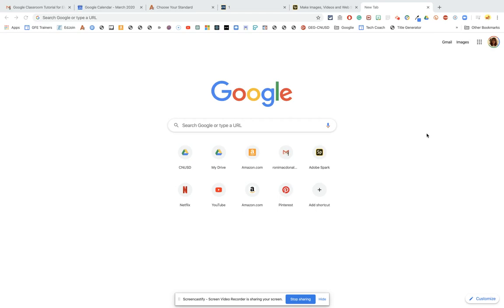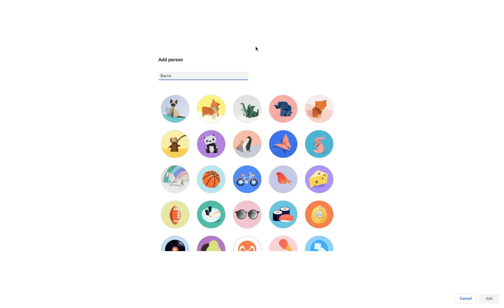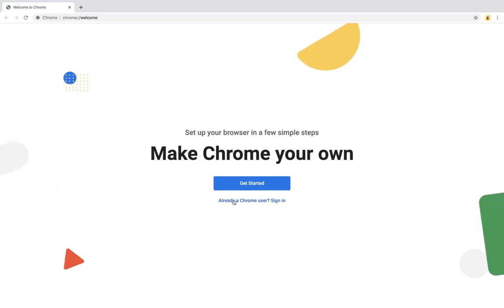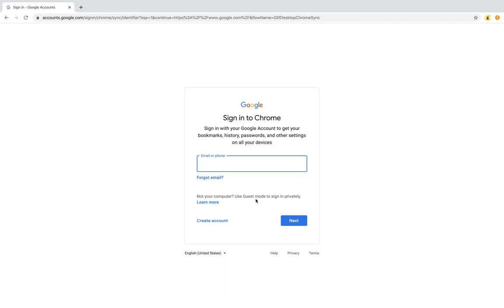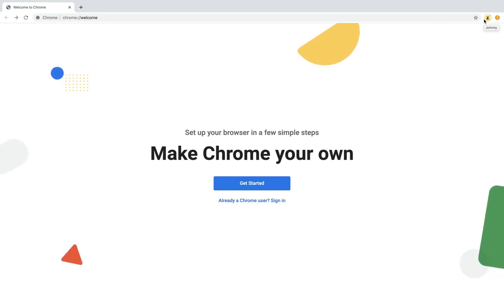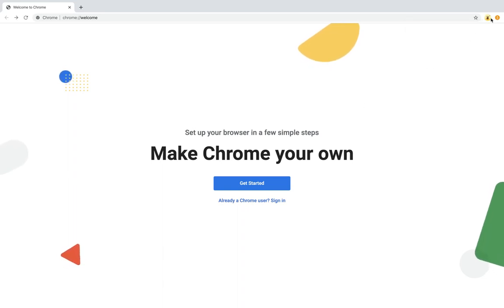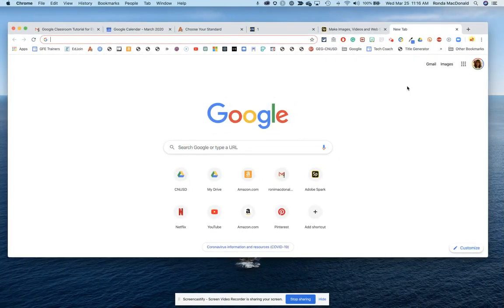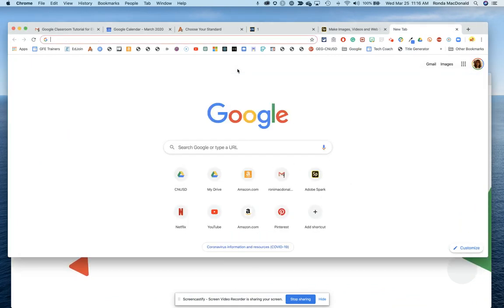Add Student Google Account to Computer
Students need to add their school Google accounts to home computers to ensure they have access to all items in their GSuite account. Removes difficulty when students try to log into their Google Classroom.